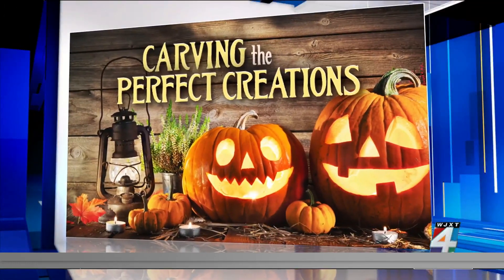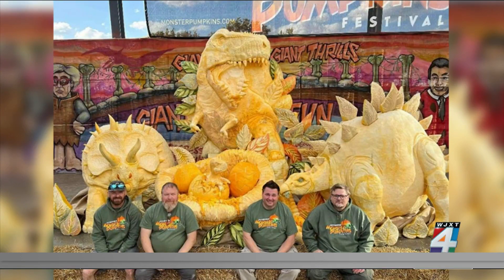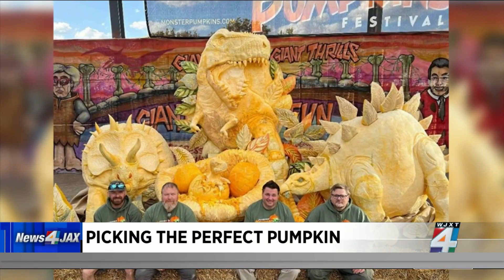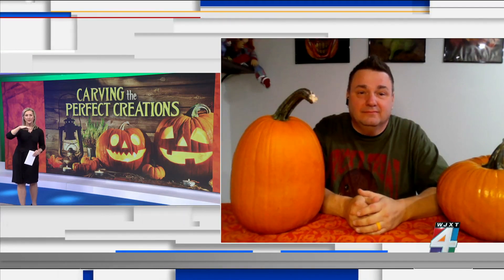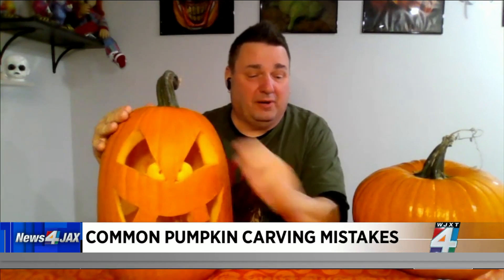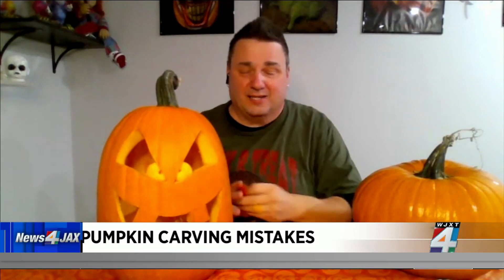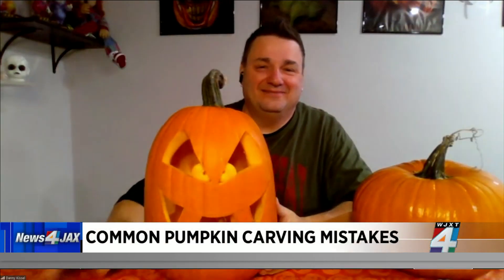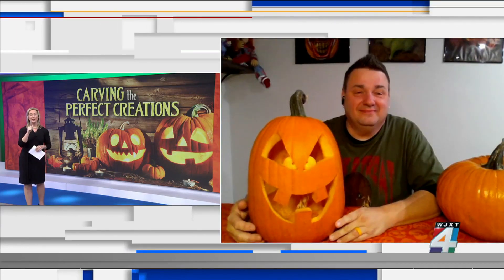Making your pumpkin last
Award-winning pumpkin carver Danny Kissel joins us to discuss common pumpkin carving mistakes and how to make your creation last longer.